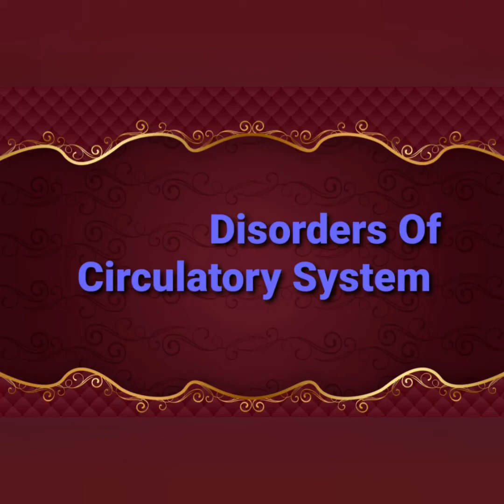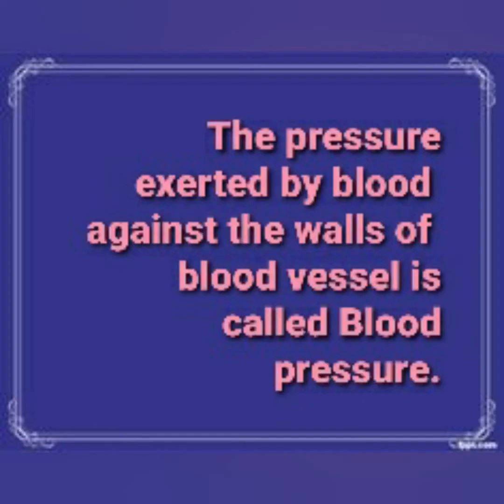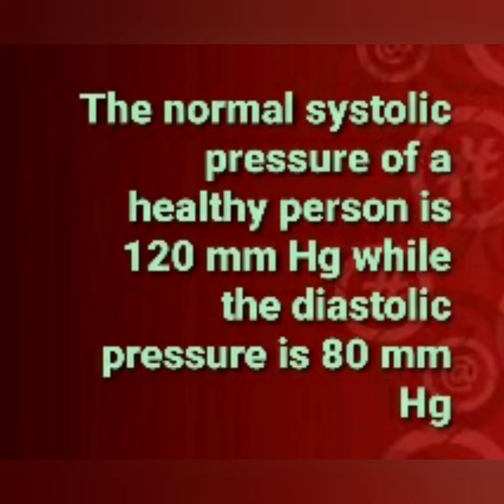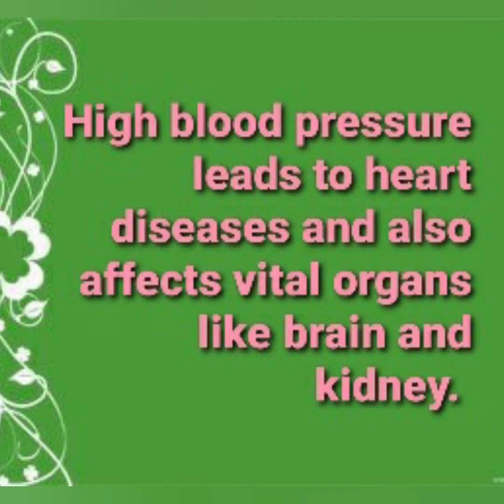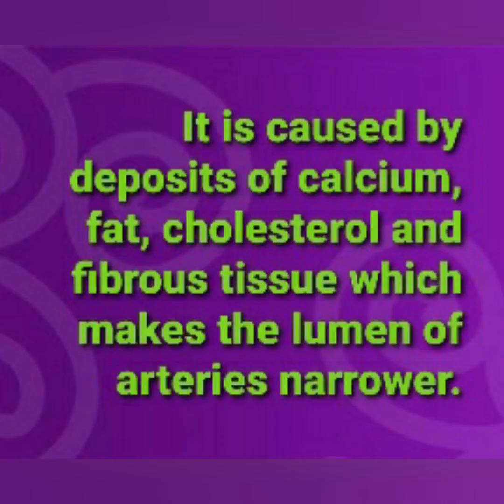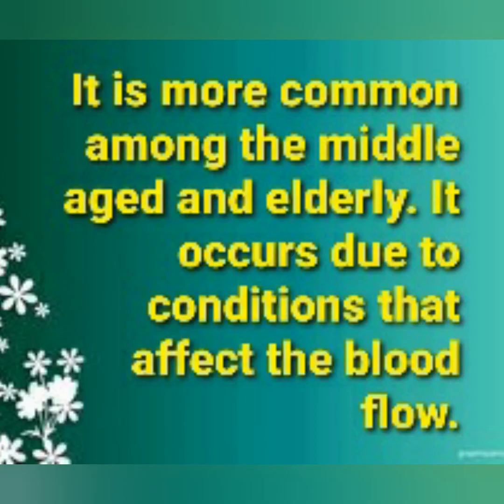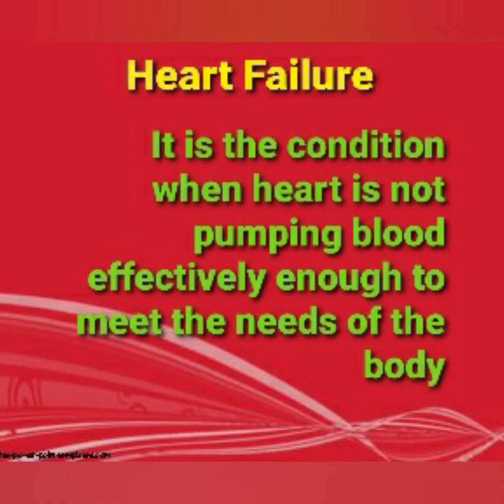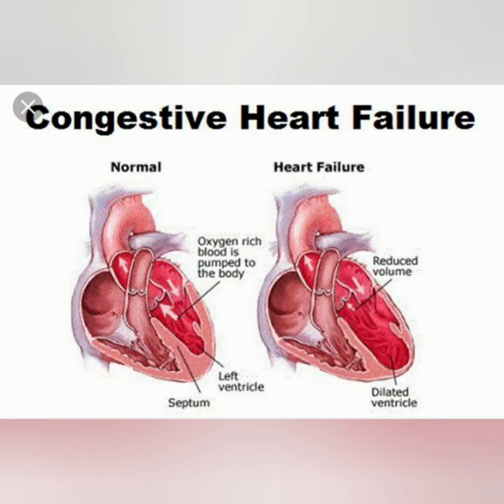XI Zoology # Body Fluids & Circulation/ Part 13 / Disorders Of Circulatory System # Sonitha. M.S